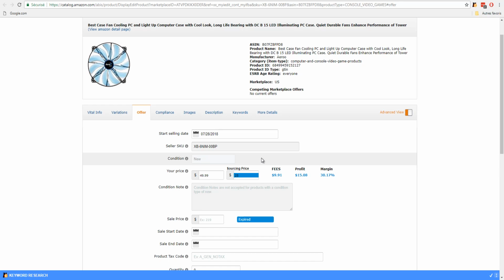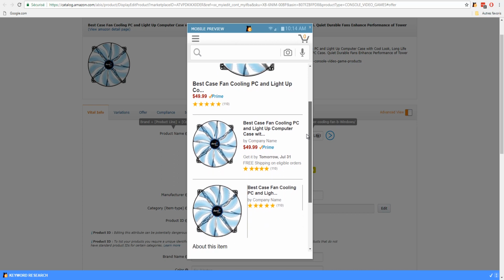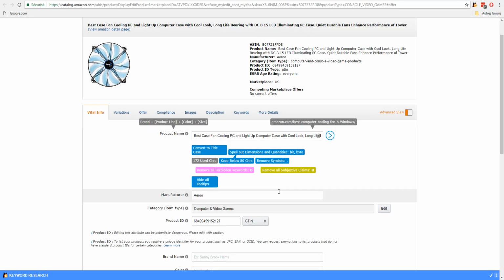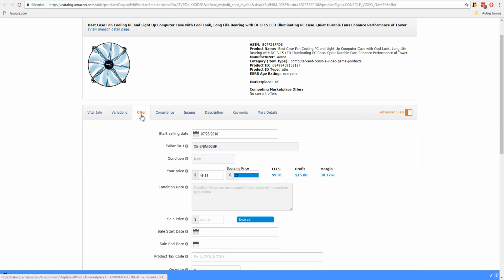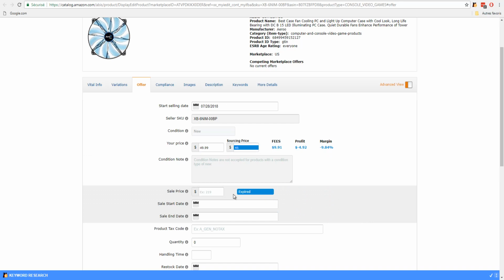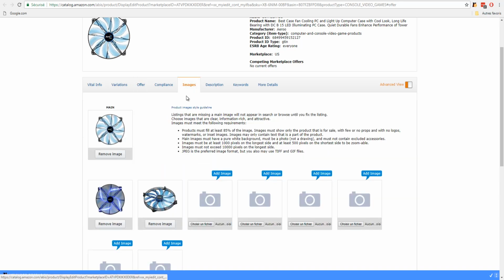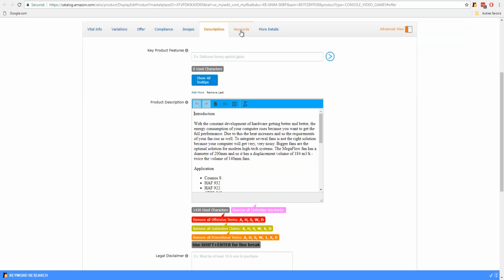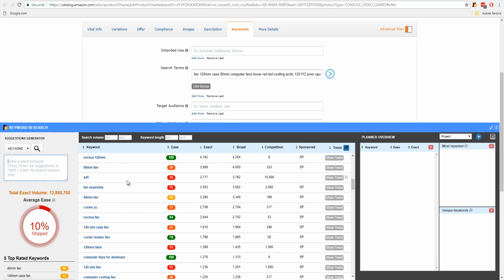River Cleaner Tutorial for Amazon Sellers